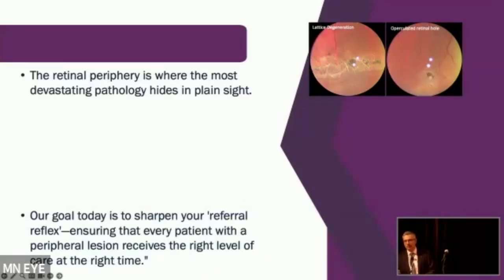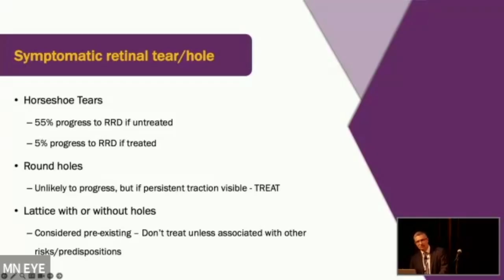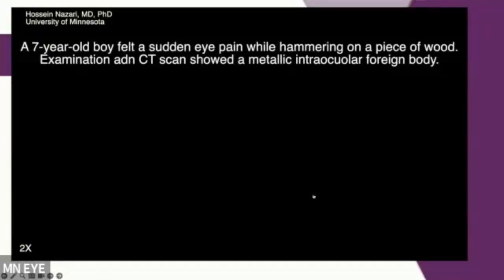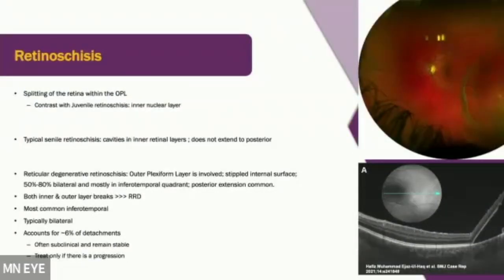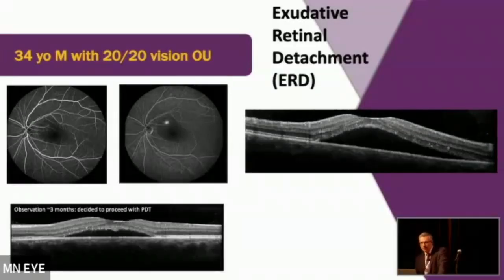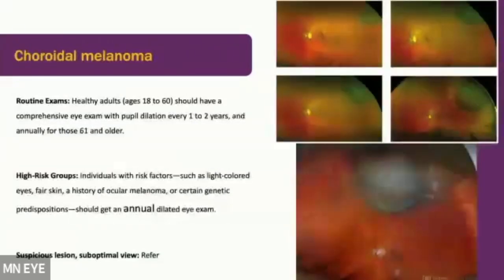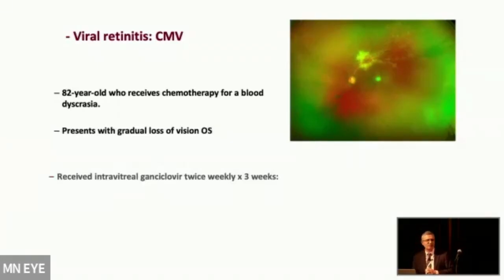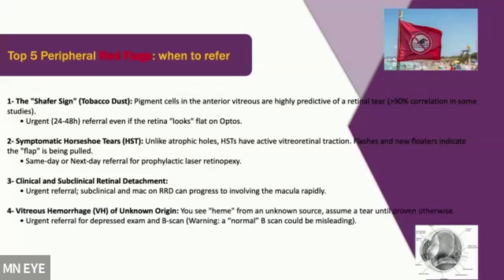Peripheral Perils: A Comprehensive Guide to Peripheral Retinal Pathologies by Dr. Hossein K. Nazari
This course provides a comprehensive guide to navigating the retinal periphery. Attendees will learn to differentiate benign degenerations from surgical emergencies through a comparative analysis of ultra-widefield imaging, optical coherence tomography, and dynamic scleral depression.